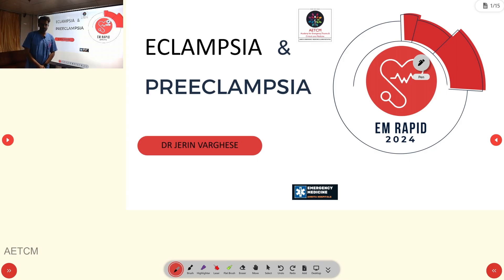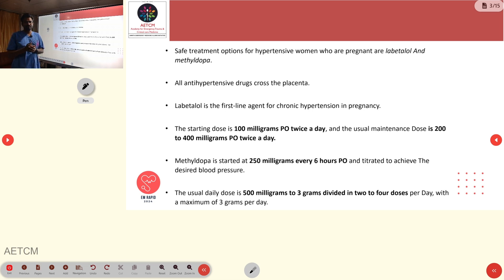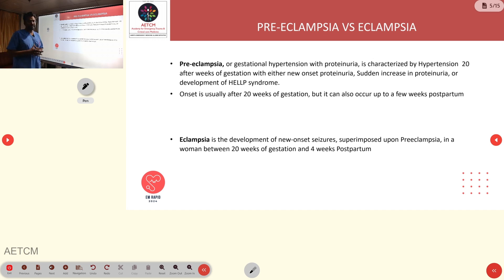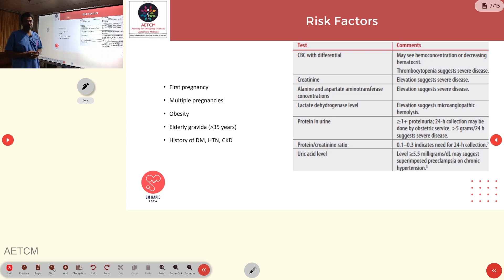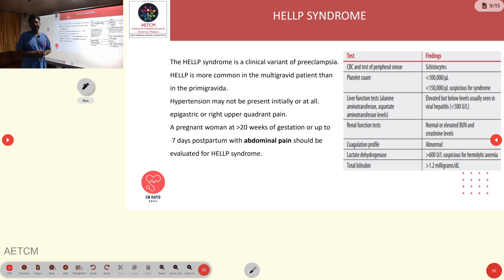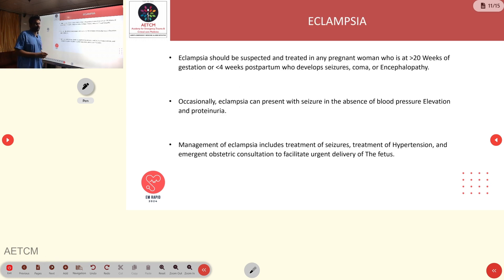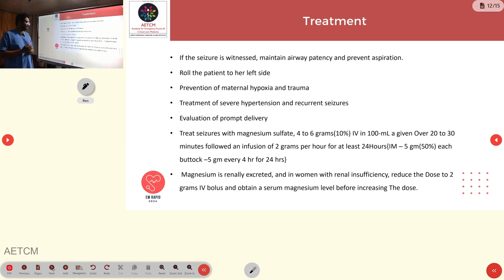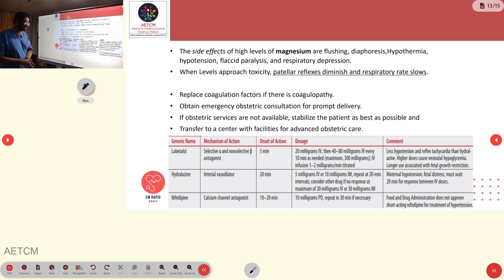EM RAPID 2024 || ECLAMPSIA & PREECLAMPSIA by Dr Jerin